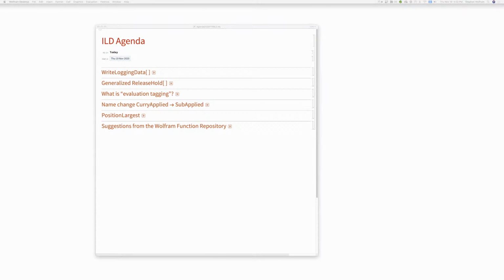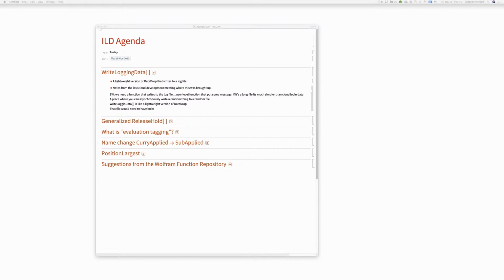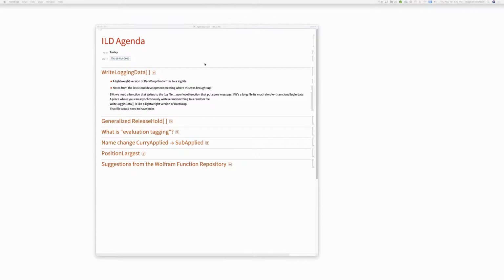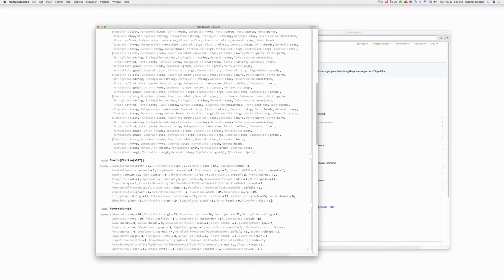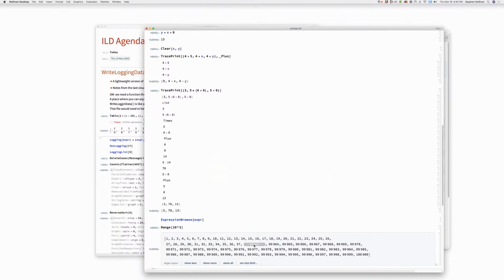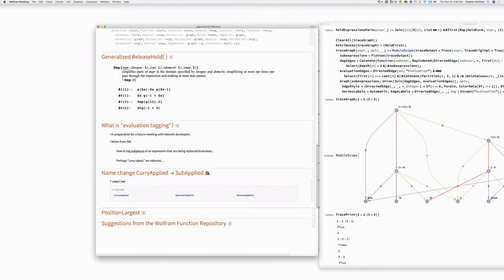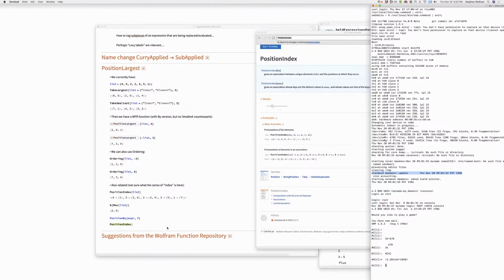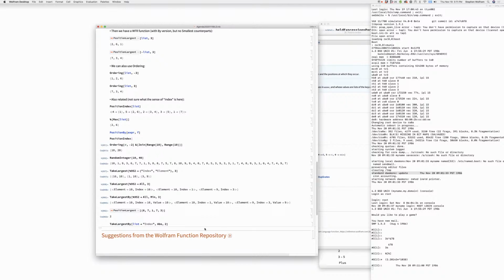Live CEOing Ep 415: Language Design in Wolfram Language [WriteLoggingData, ReleaseHold & More]